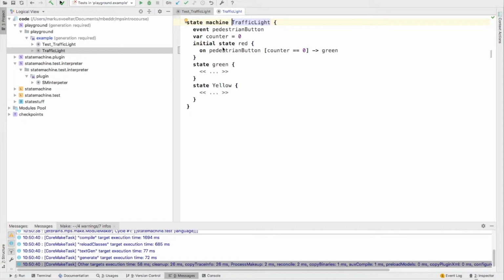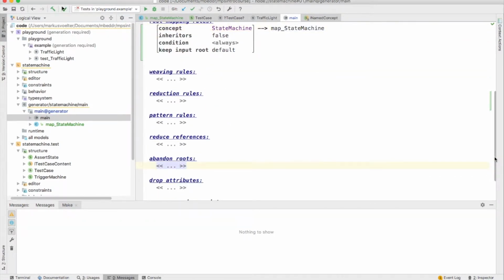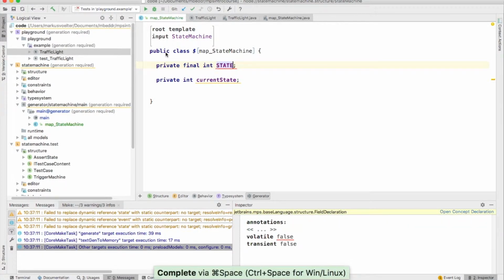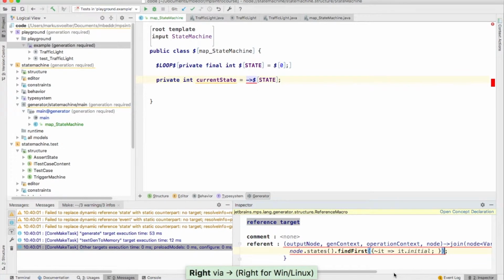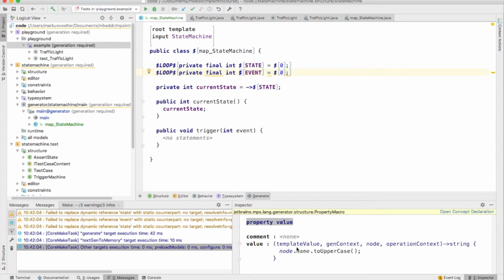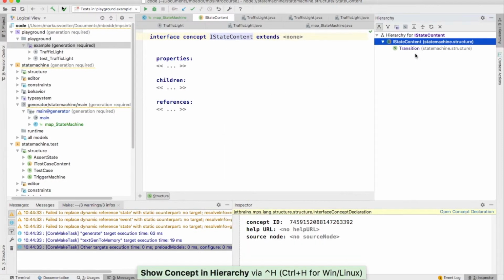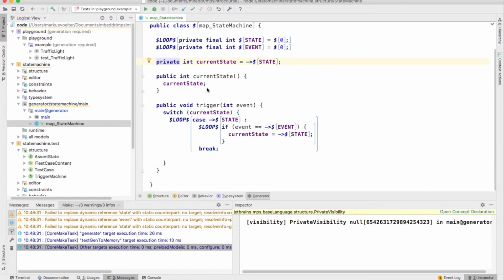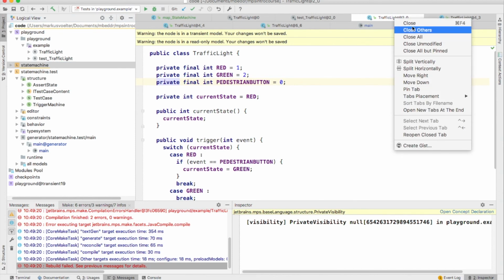MPS-Intro-2018: Java Generator for the State Machine